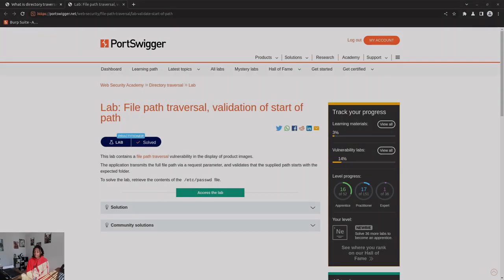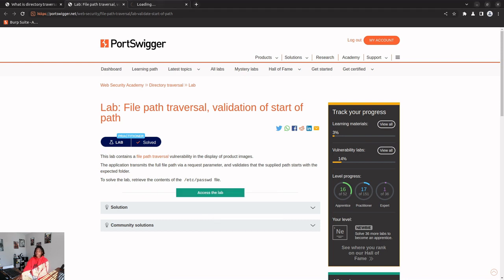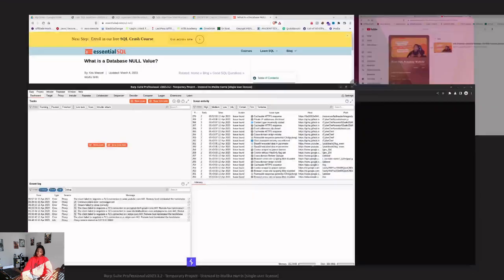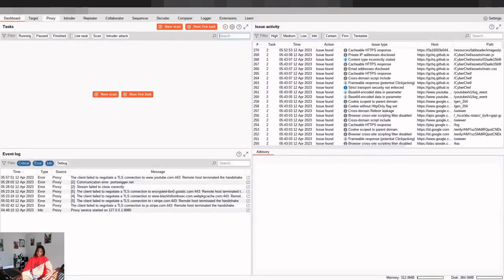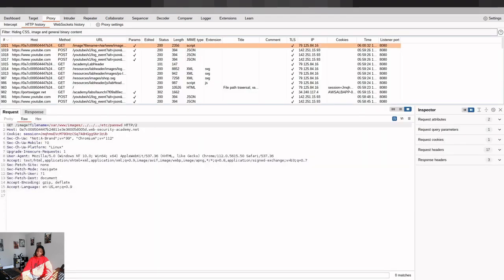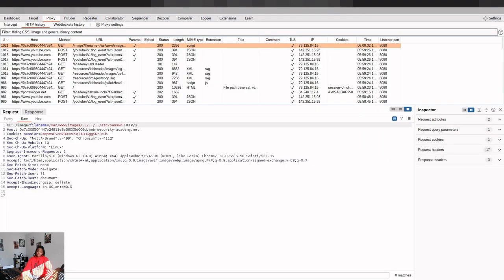Web Security | Directory Traversal | Validation of Start of Path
Throughout this series, I will guide you through the solutions to Port Swigger's Web Security Academy Labs, with a specific focus on directory traversal. Directory traversal is a vulnerability that can allow attackers to access sensitive files on a web server. Port Swigger's Web Security Academy has a few labs that will guide us through the process of identifying and exploiting directory traversal vulnerabilities in web applications. We'll start by explaining what directory traversal is and how it works, before diving into a practical example using PortSwigger's interactive labs. I'll walk you through the steps to complete the lab as well as explain how I got to the solution.

This one of 12 series reviewing the solutions/walkthroughs for Port Swigger's Web Security Academy. So if you're stuck, join us in this series, and others, to complete the academy.

TIMESTAMPS:
 0:00 – Intro
1:33 – Solution